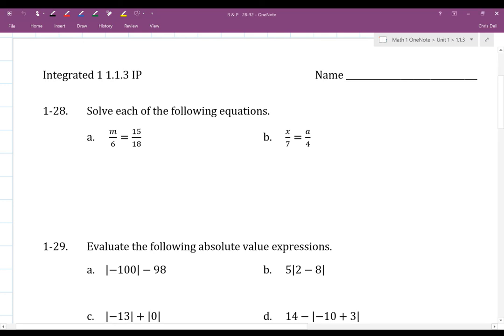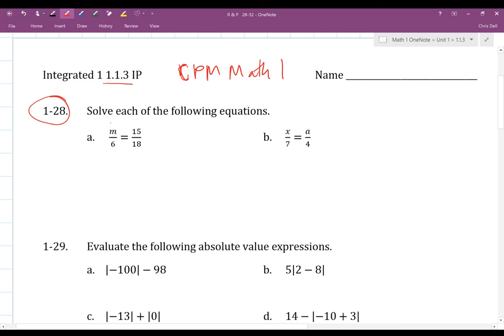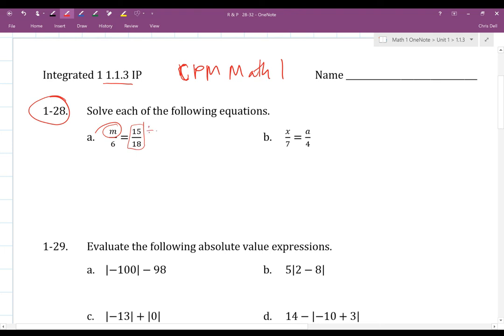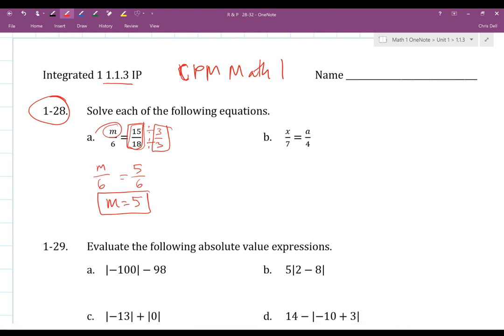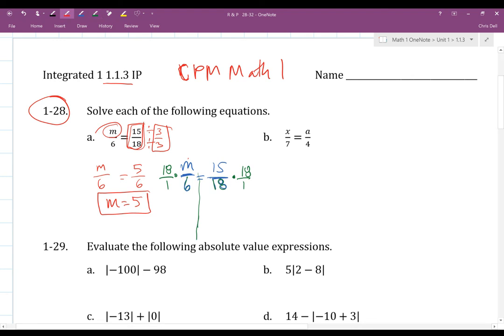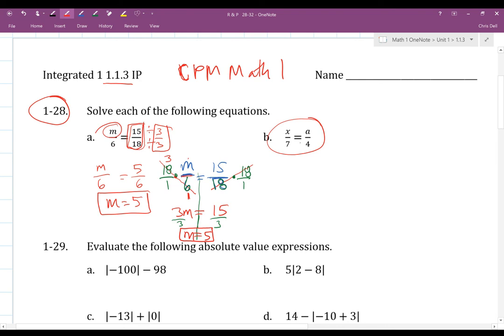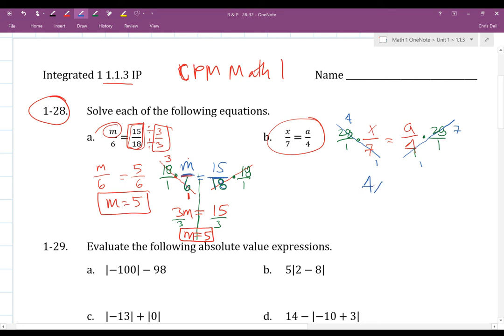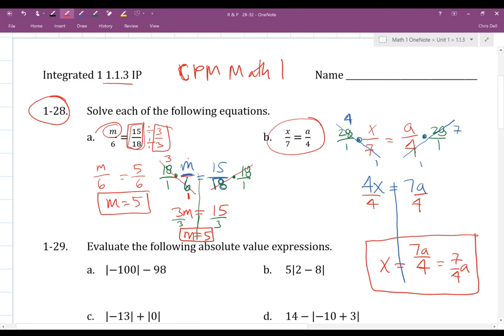CPM Math 1 Section 1.1.3 #1-28 (Solving equations with fractions)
Learn with Mr. Dell as he explains how to solve equations that contain fractions.